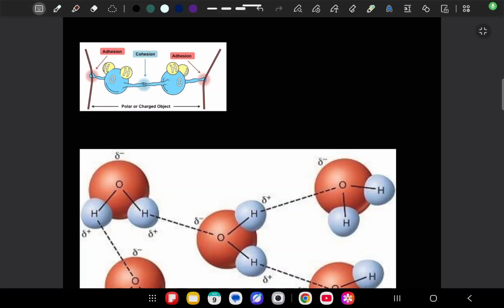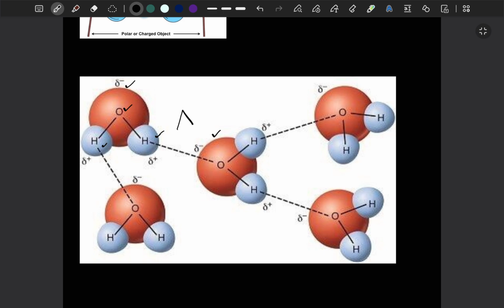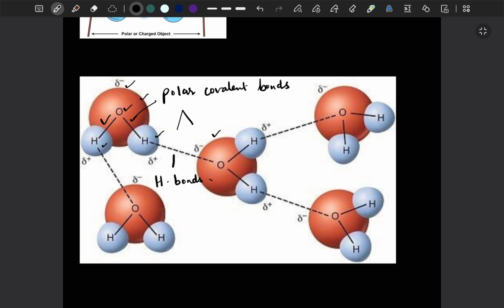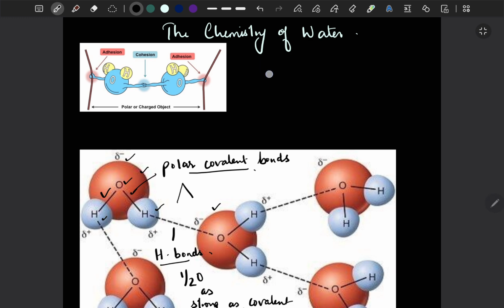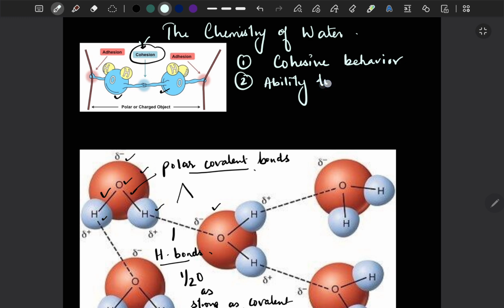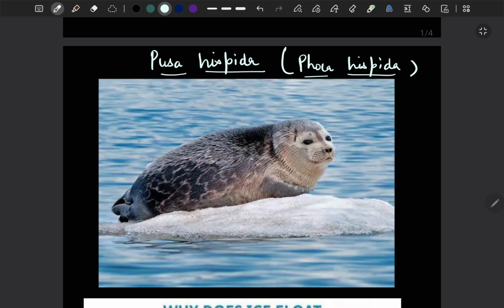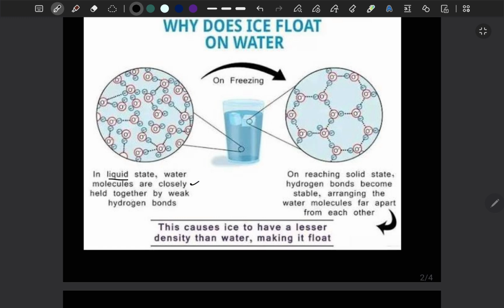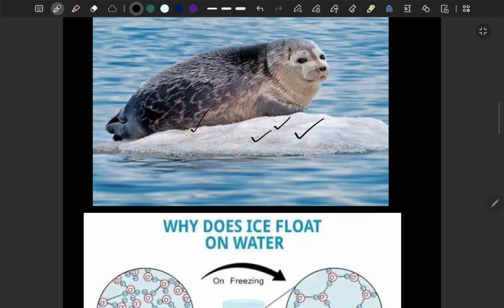Hydrogen bonding in water concept 3.1 Campbell's biology english